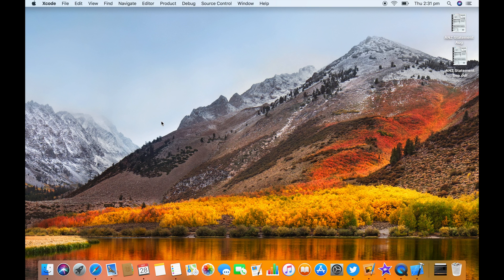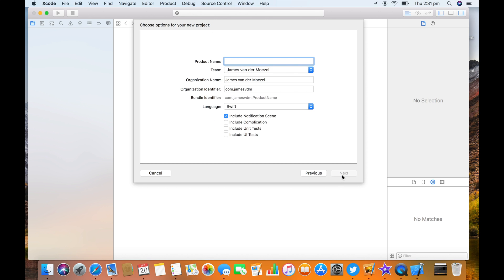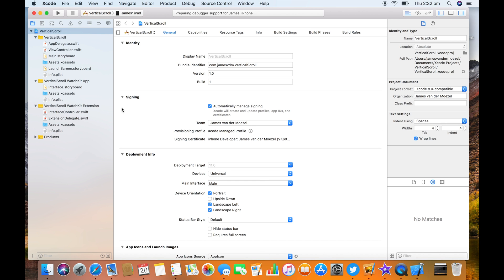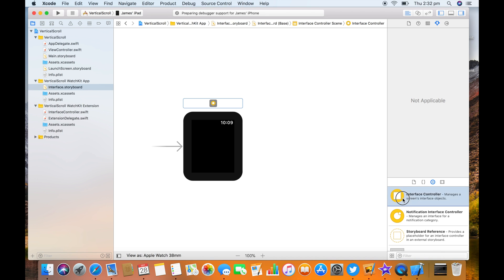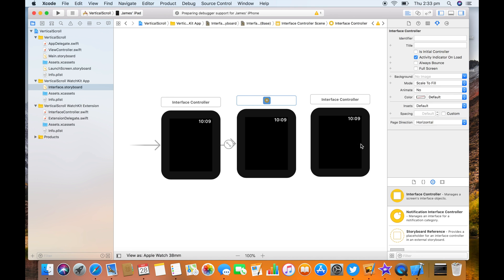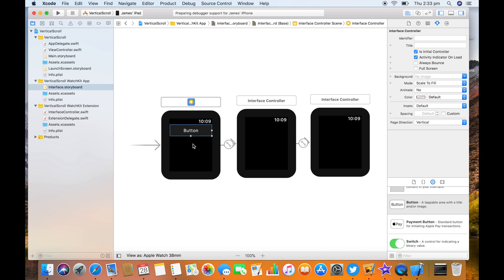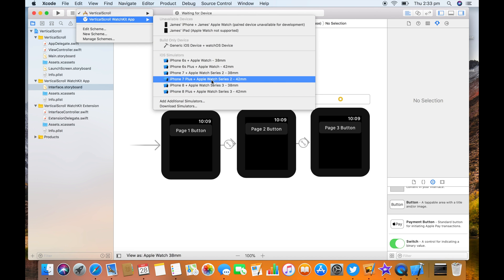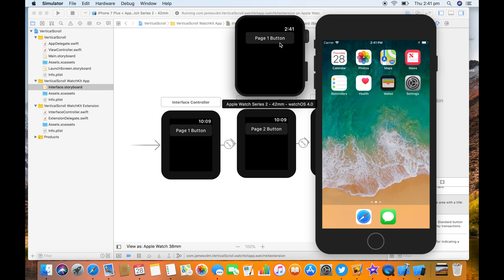Creating a vertically scrolling watchOS interface in Xcode 9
Xcode 9 makes this dead easy.